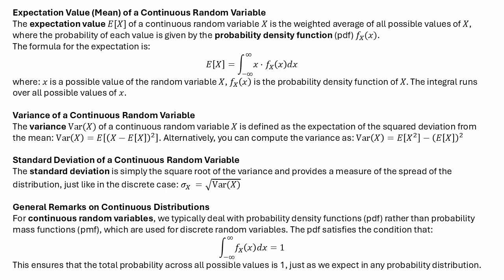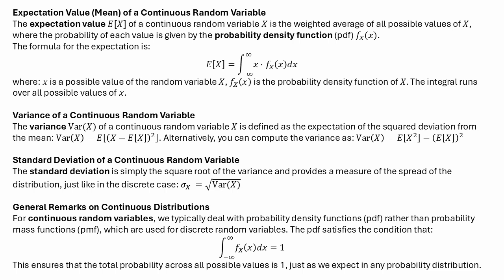Continuous Random Variables: Expectation, Variance, and Standard Deviation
This podcast explains how to calculate the expectation, variance, and standard deviation for continuous random variables. It contrasts these calculations with those for discrete variables, emphasizing the use of integration with probability density functions. The concepts are illustrated using a uniform distribution as an example. The podcast concludes by highlighting the importance of these statistical measures across various fields and encourages further exploration.